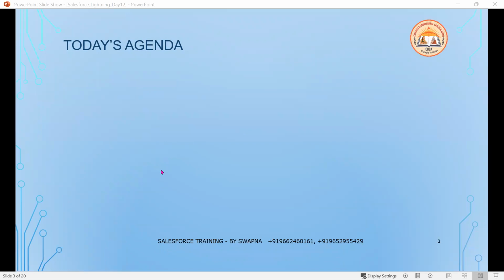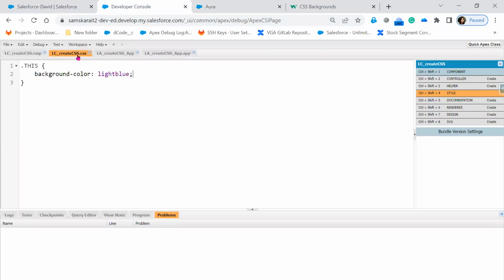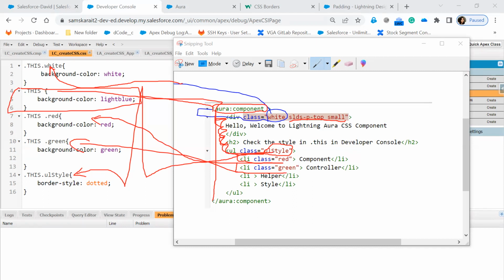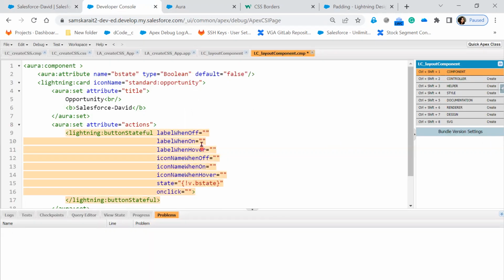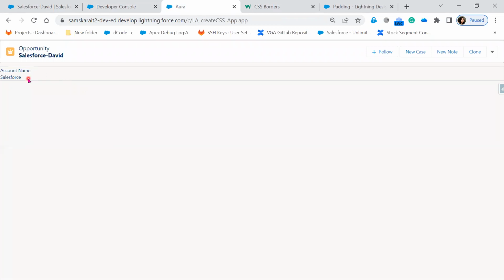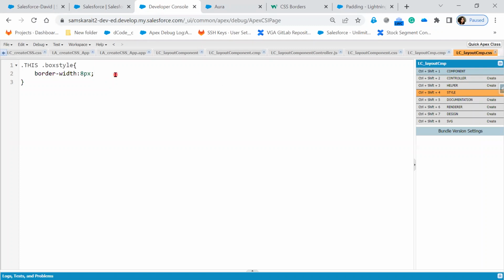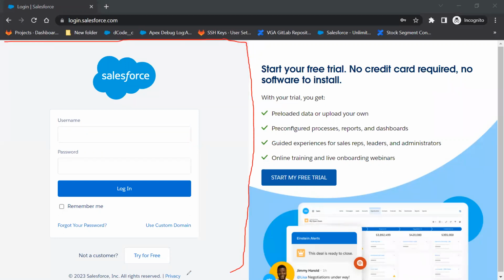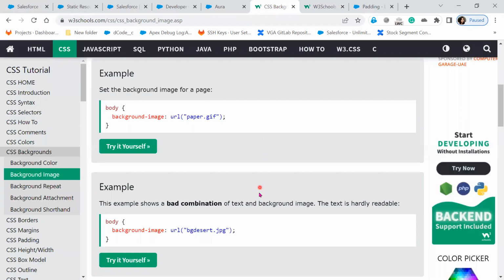12 Lightning Aura LWC | CSS | Lightning:layout | Lightning :layoutitem | img | buttonGroup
Lightning:layout
Lightning :layoutitem
img